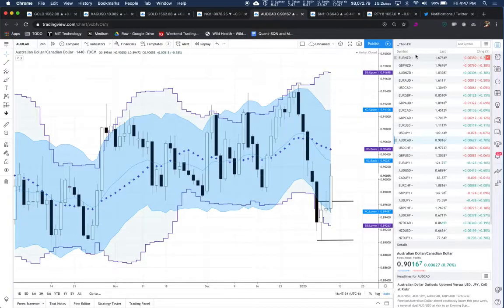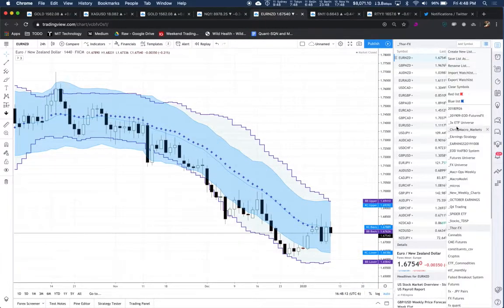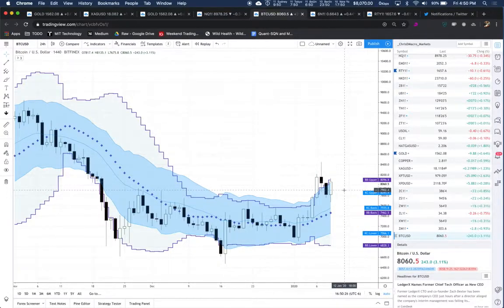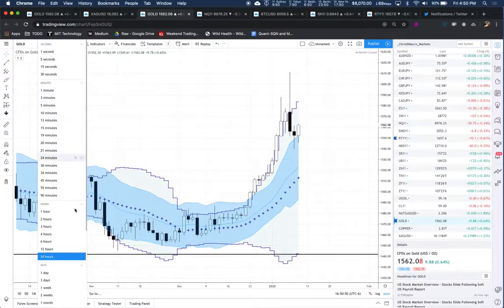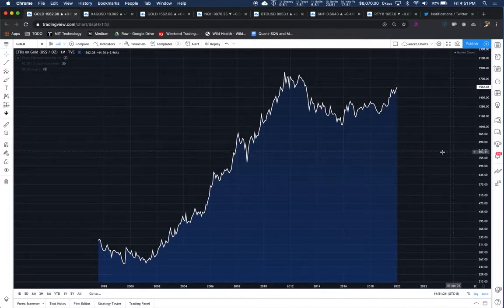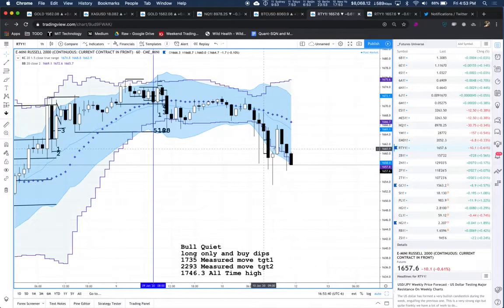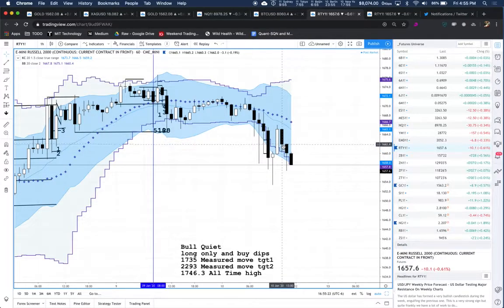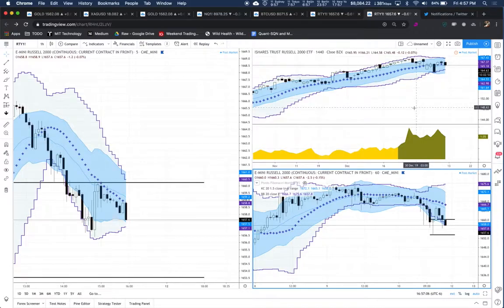My Setup To Trade Multiple Strategies At Once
Trading multiple strategies on different time frames requires a lot of context switching, I like to make things simple by only using one chart per tab and keeping time frames separated.

How high will bitcoin go?: "BITCOIN PRICE ANALYSIS"